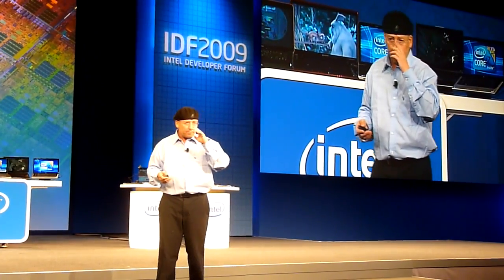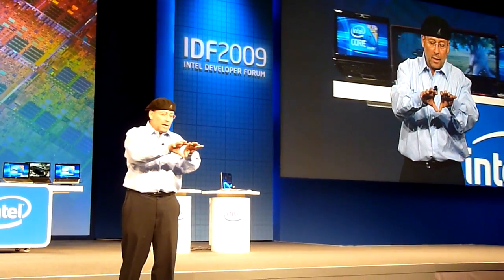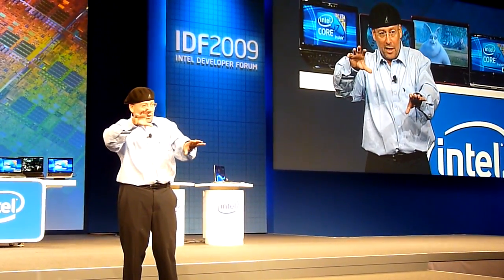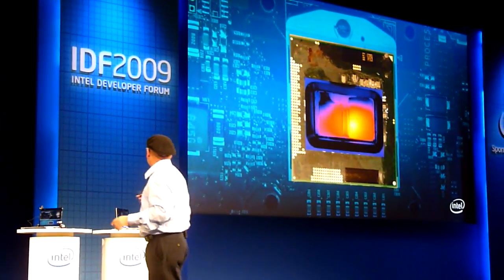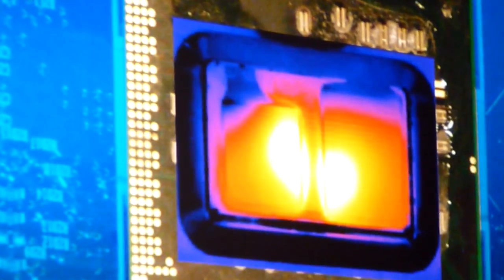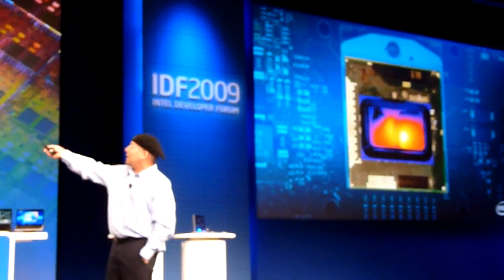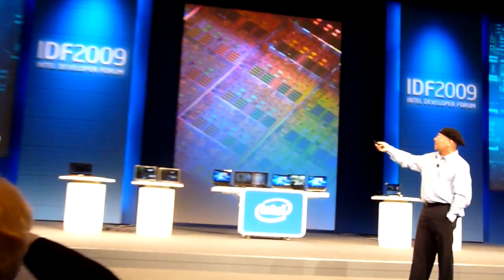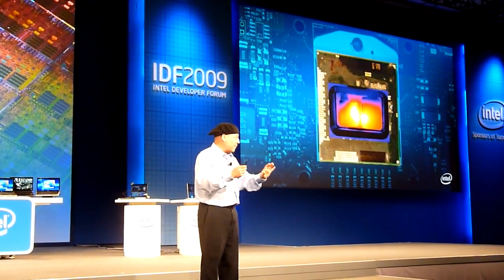IDF 2009 SF: Arrandale CPU/GPU Termal Design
IDF 2009 SF: Arrandale CPU/GPU Termal Design. Muli Eden' Keynote